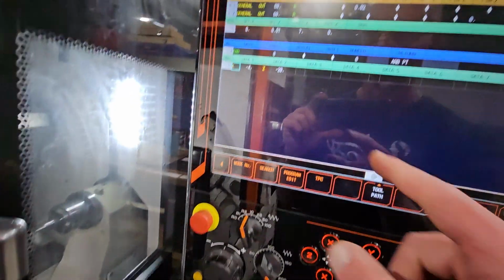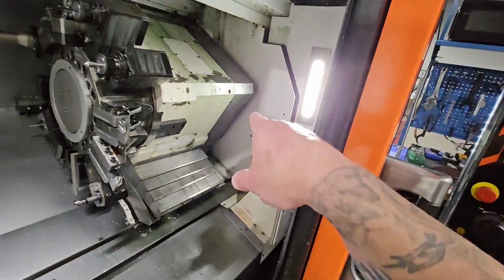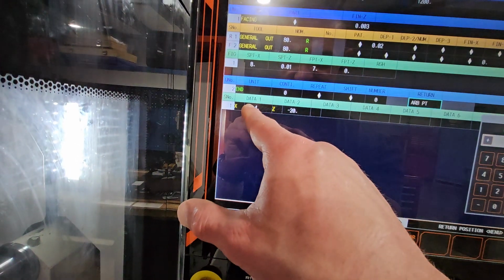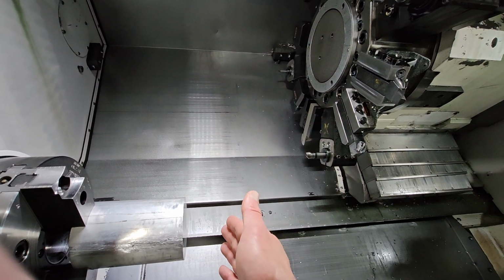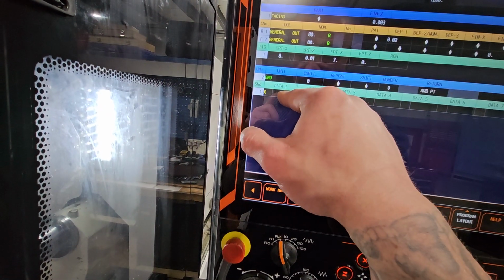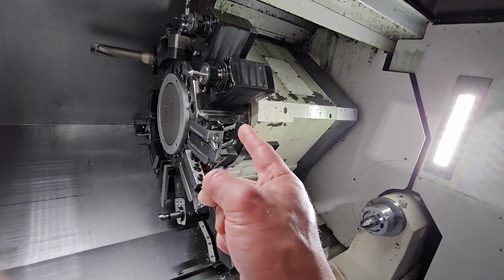Mazak Smooth G End Unit Return Arbitrar position setting